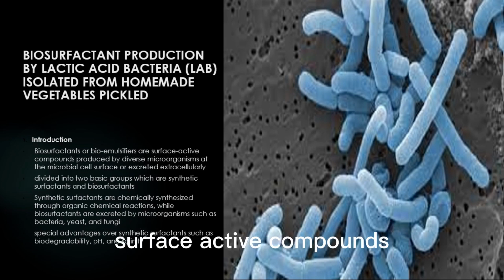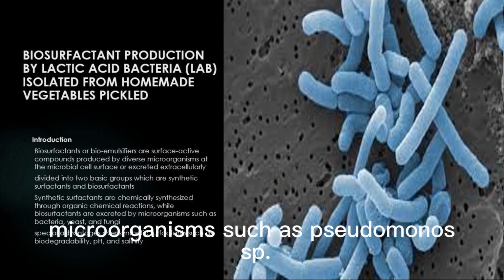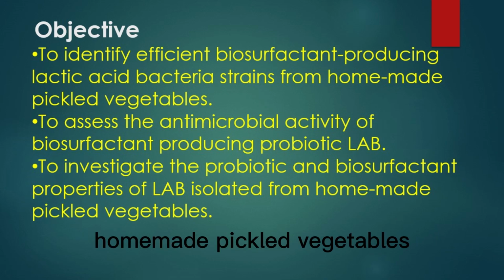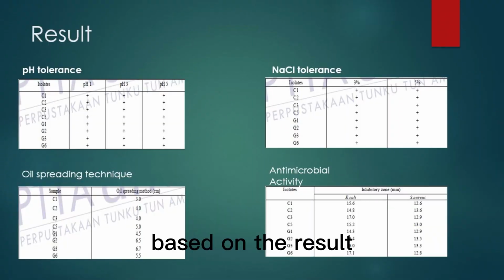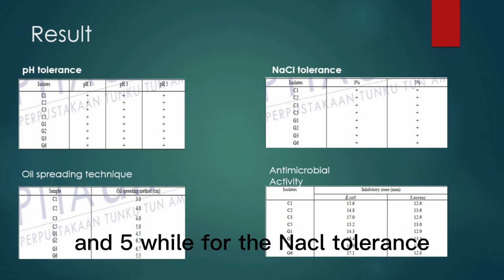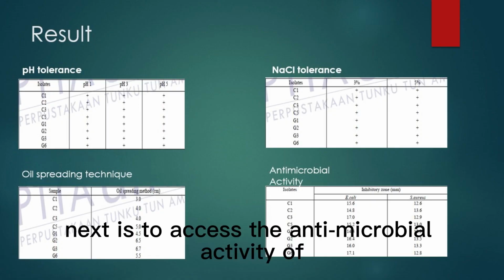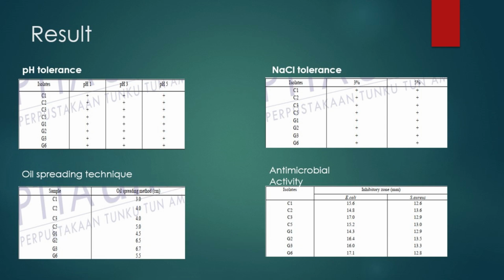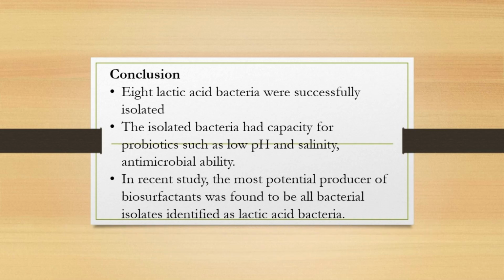Individual assignment Written communication BWD11602